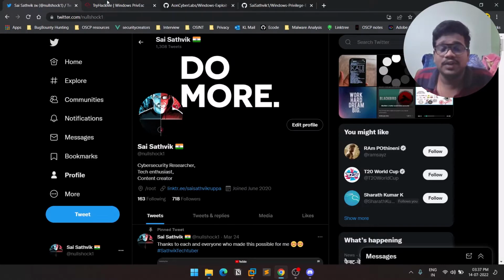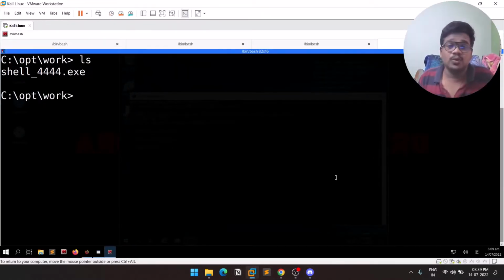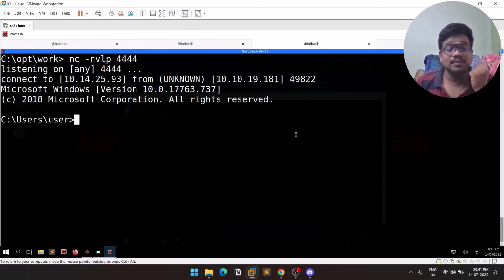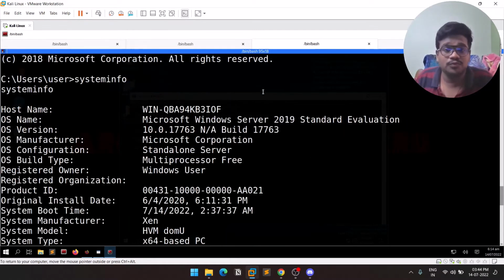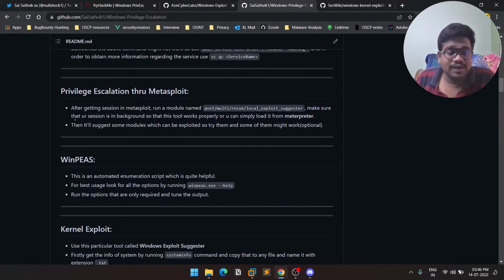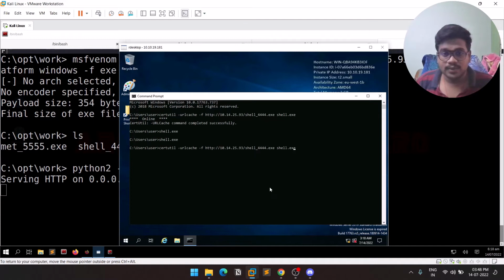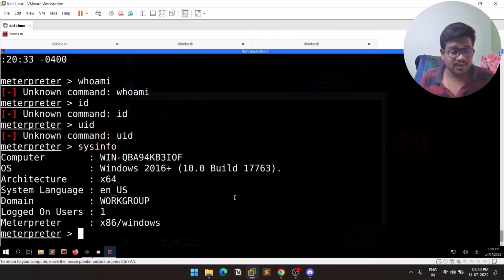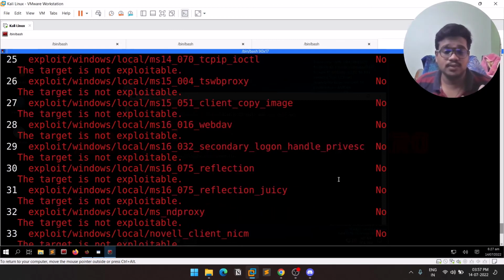Windows Privilege Escalation: Kernel Exploits || Episode #2